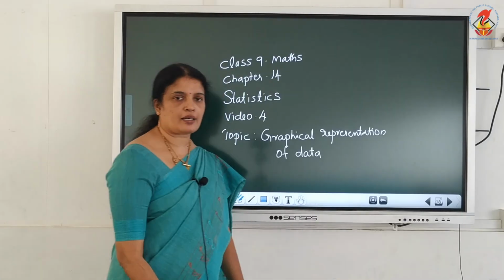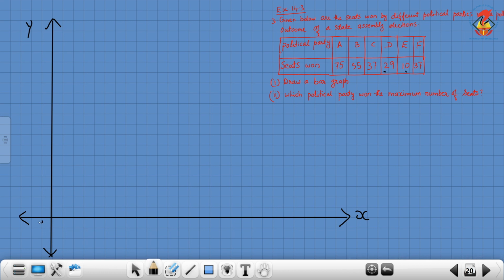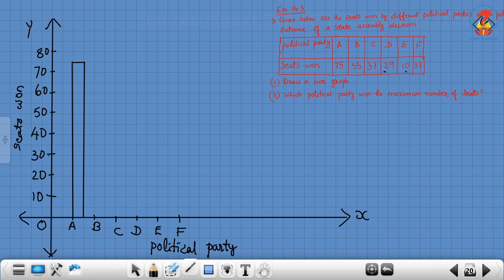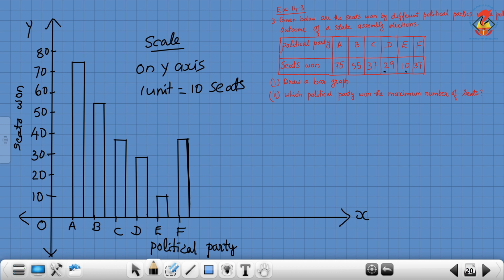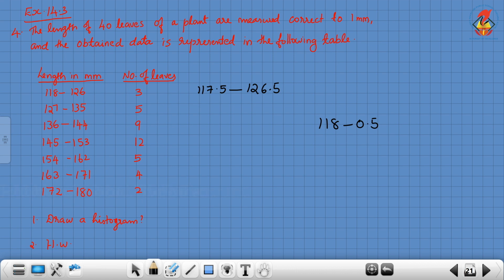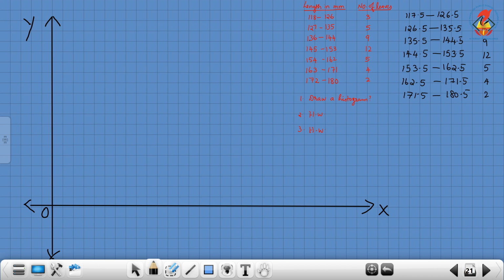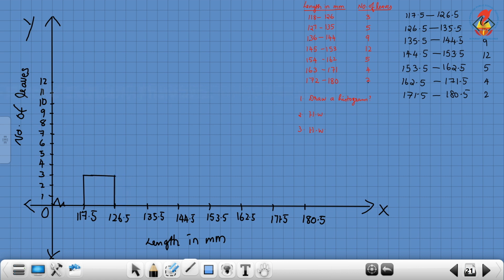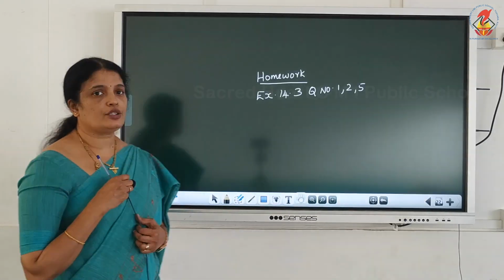Maths09 - Chapter 14 - Statistics - Video 04 - Graphical Representation of Data